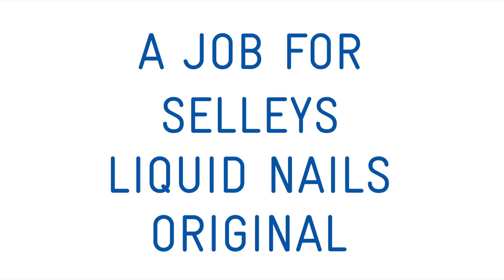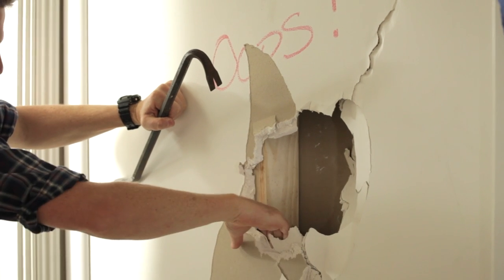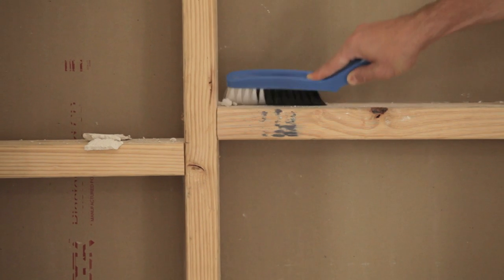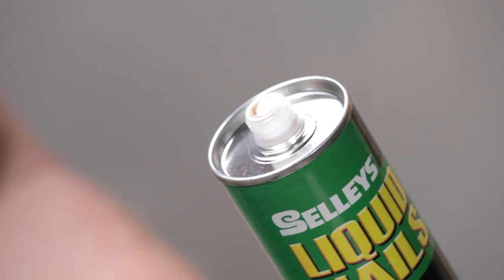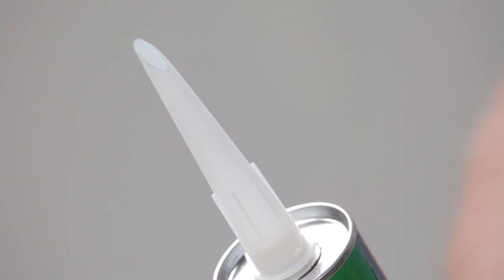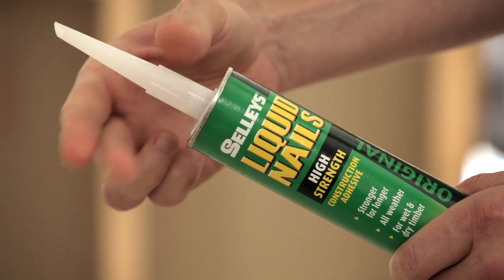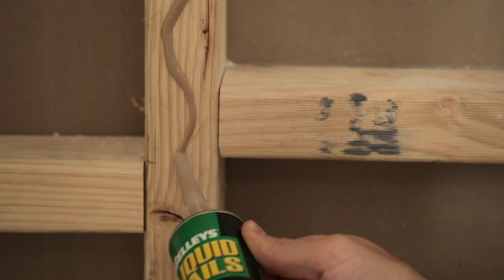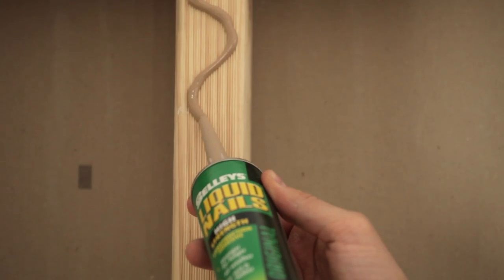How to install wall panelling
| Replacing a piece of fibre board wall panelling is not has hard as you may think.

Get more home improvement help at the Selleys website. IF IT'S SELLEYS IT WORKS.